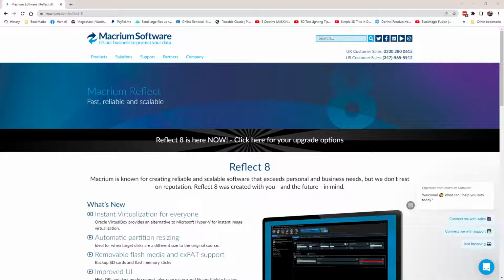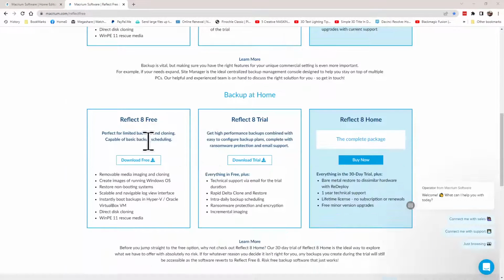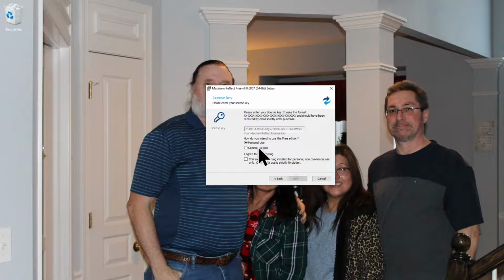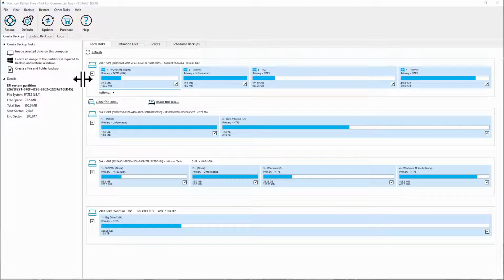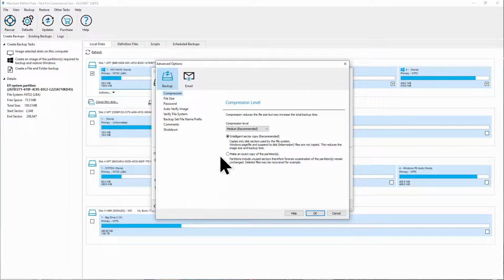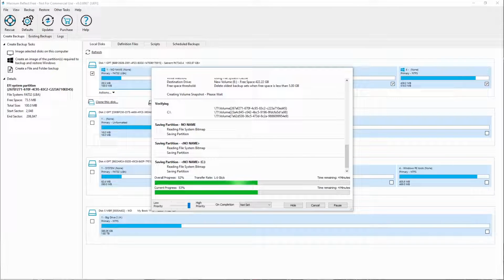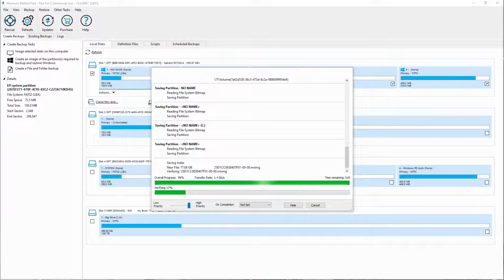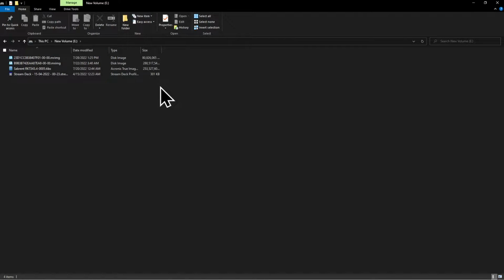Ken Stout Live 7/28/2022 Thursday Afternoon Macrium Reflect Installation.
Was asked to do a installation of Macrium Reflect so here it is:
Assistant provided by Alex (The Professor) Cheak